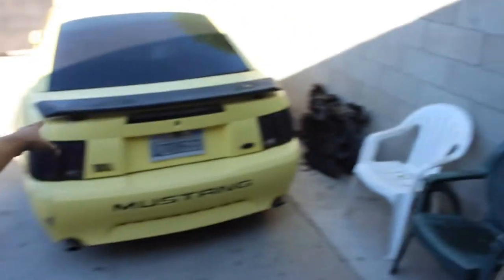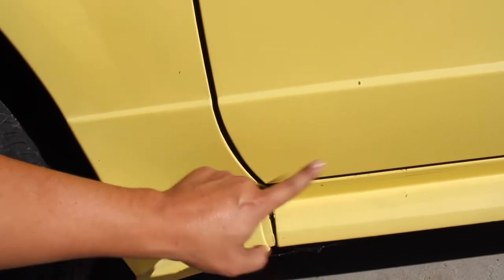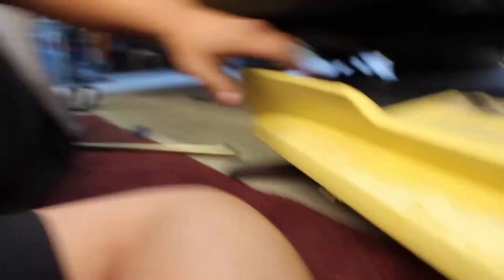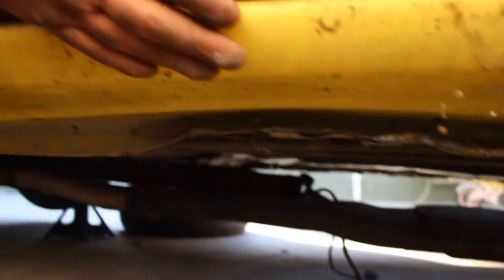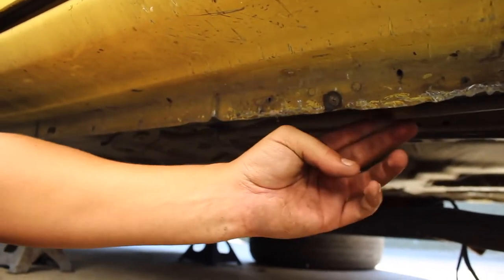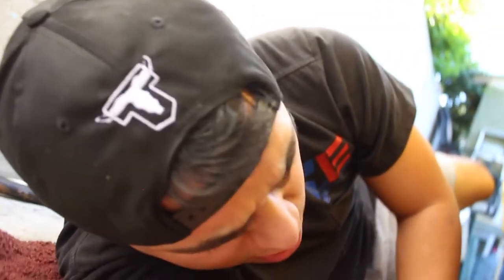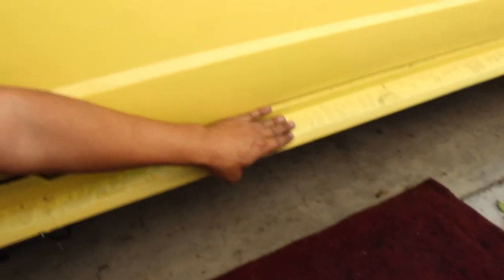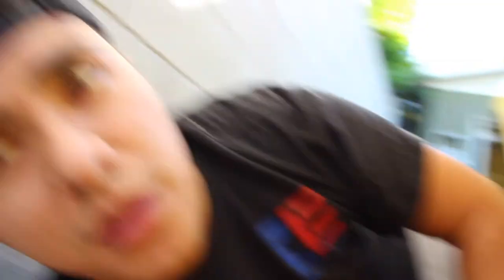Bangin' Away.!!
*FollowTheCrew*